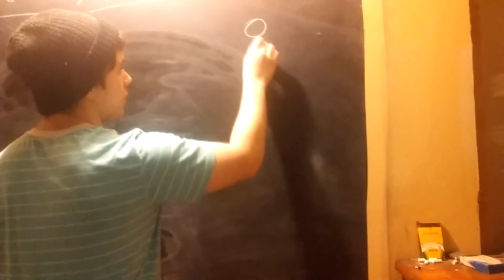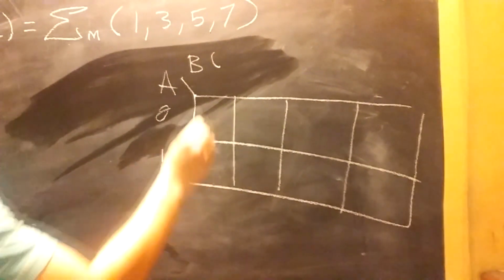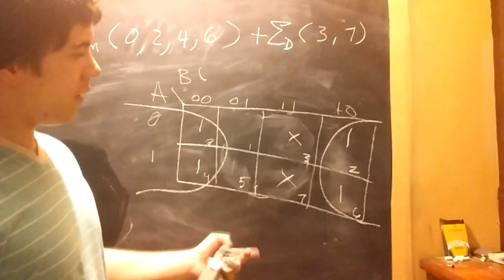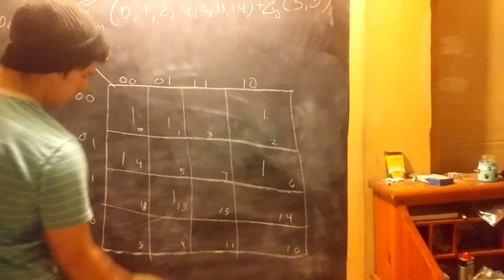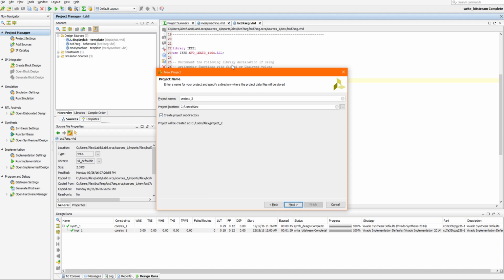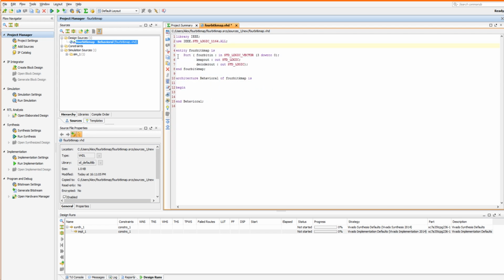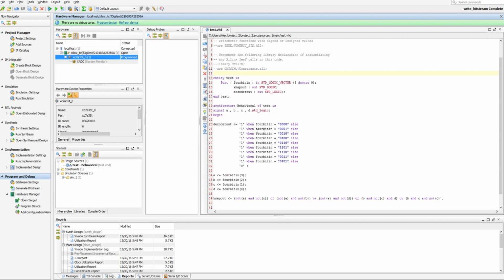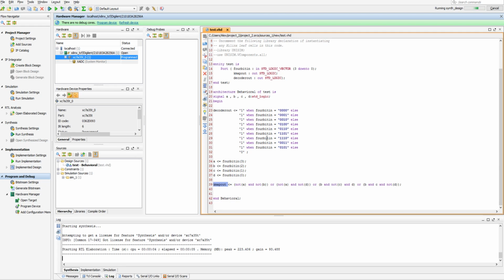K-Mapping vs Decoder in VHDL and on a FPGA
Thanks a lot to my girlfriend for helping me film, without her, this style of video would not be possible. Let me know what you guys think in the comment. Oh and how could I forget, HAPPY NEW YEAR!

thumbs up. :)